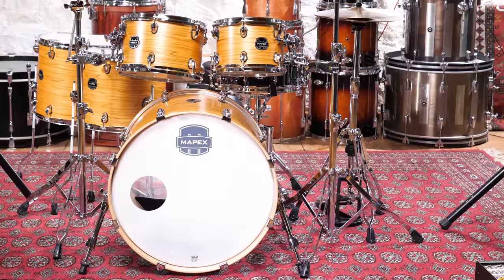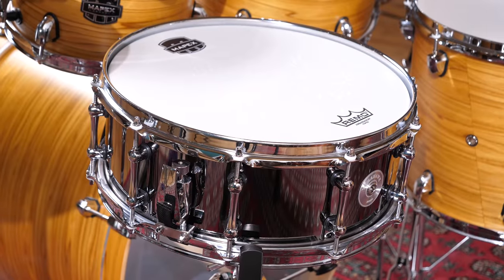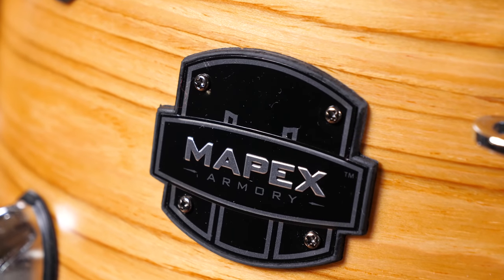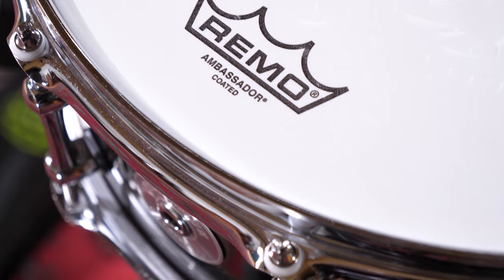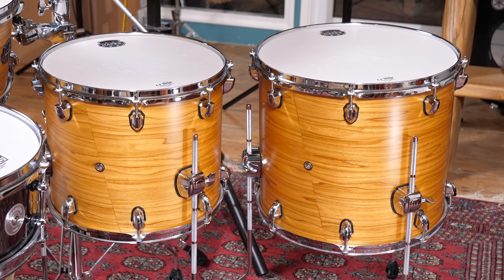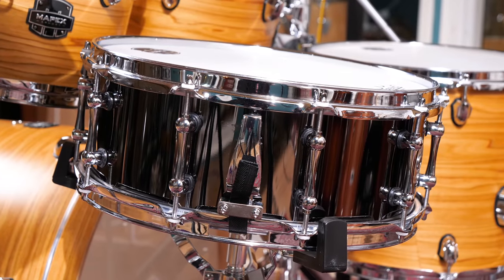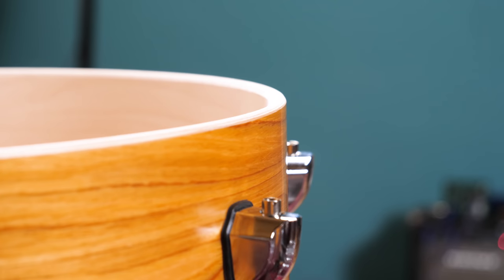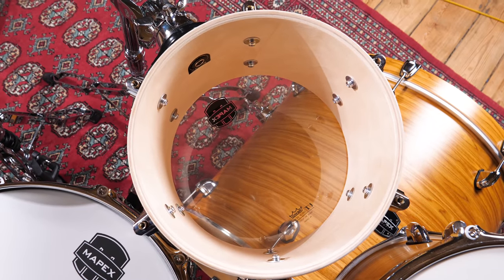Mapex Armory Shell Pack - Drummer's Review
Here's our review of a Mapex Armory six-piece shell pack. Filmed at Middle Farm Studios, May 2018. For full specs, more reviews and the latest drum news, head